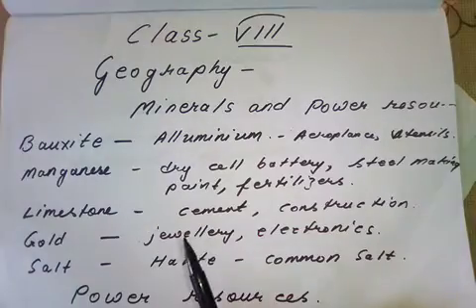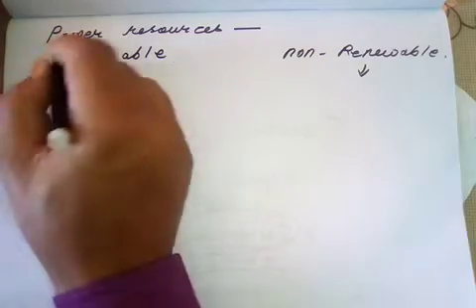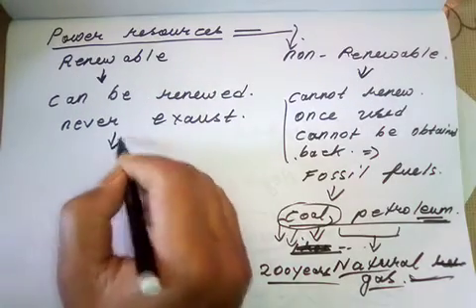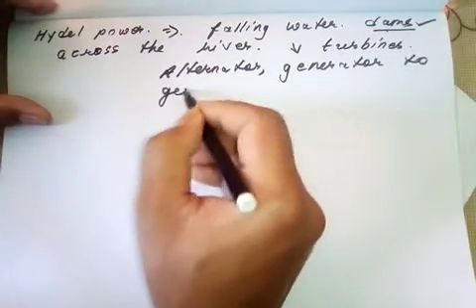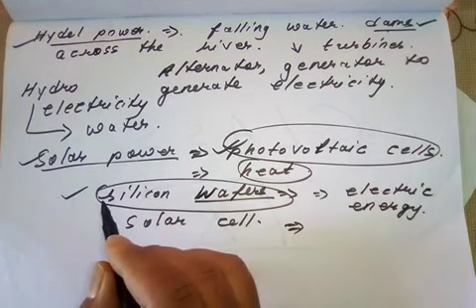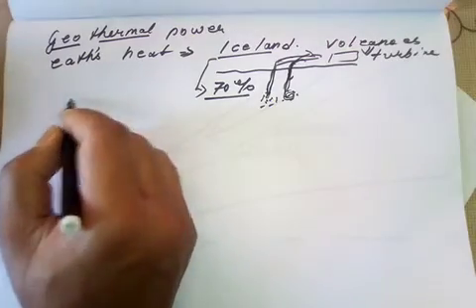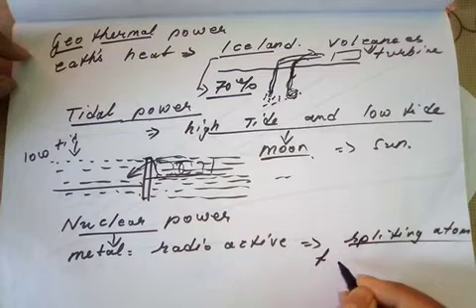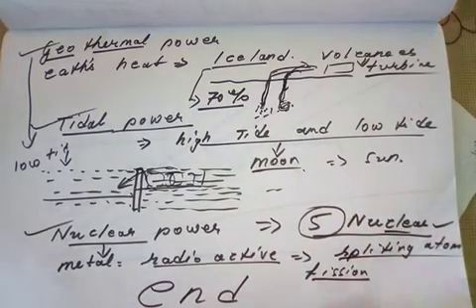Class VIII. Geography. Les. 5 Minerals and power resources.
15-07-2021. Power resources. Vid. 2